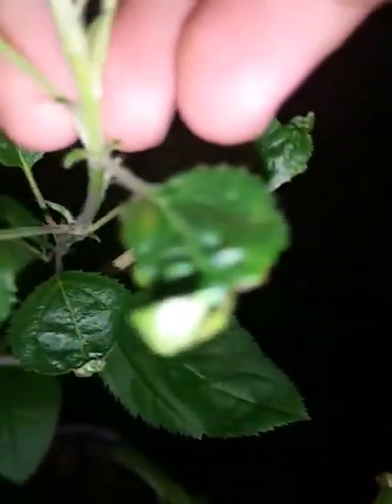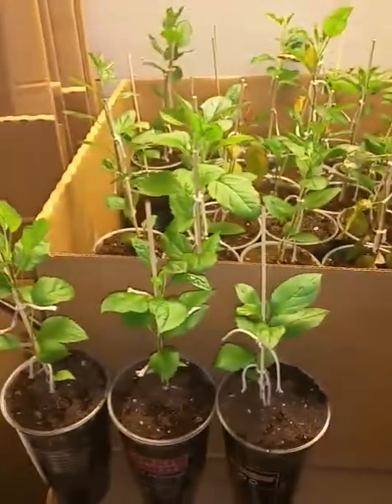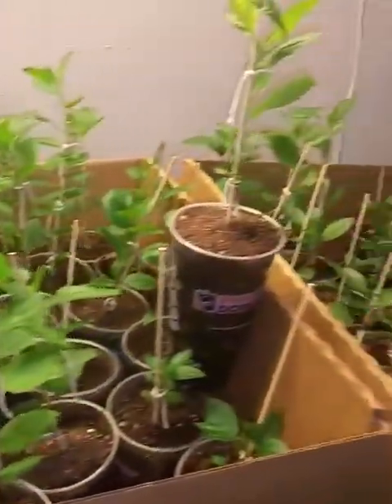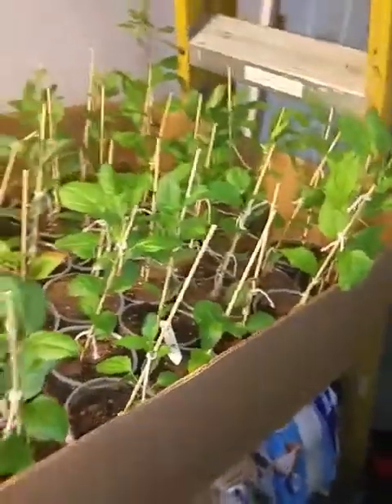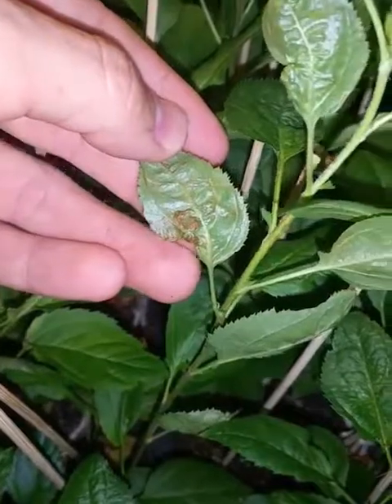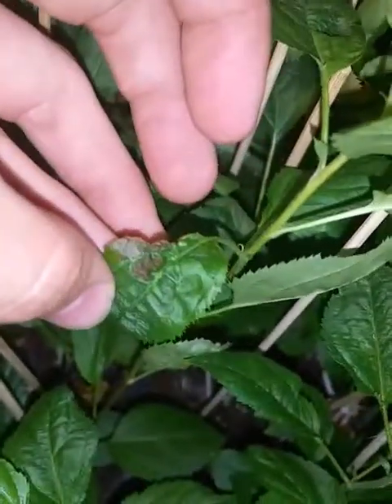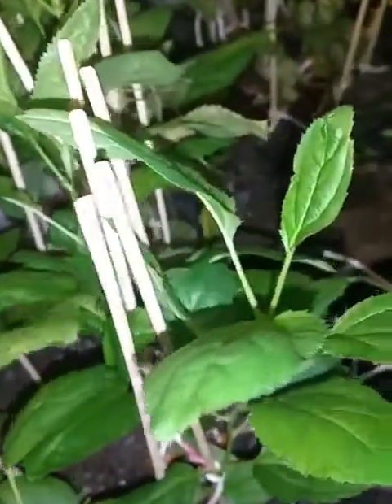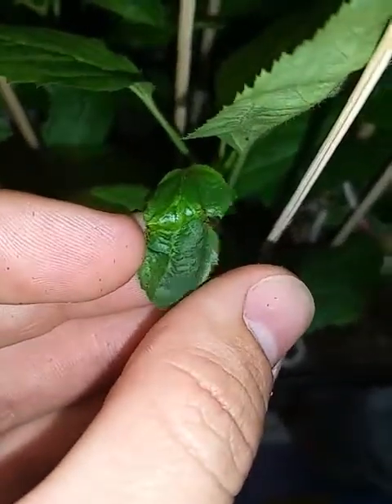APPLE TREE HELP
Here are my apple trees saplings. they are all from seeds they are grown indoors. the leaves are curling I've looked and I do not see any aphids or spider mites !!  what could be causing this problem here's a quick video these are growing in Moisture Control potting mix from Miracle-Gro any other advice would be a lot of help